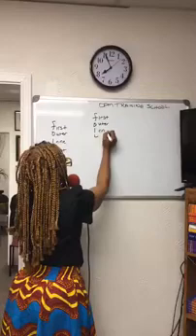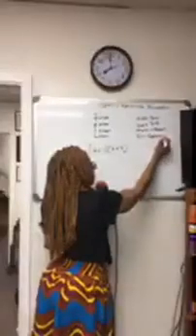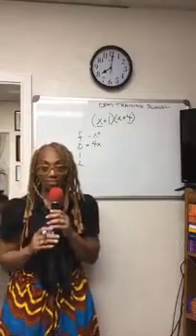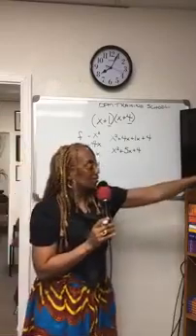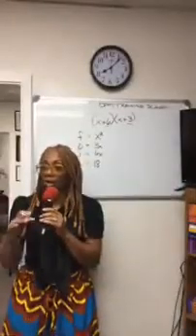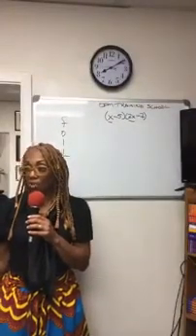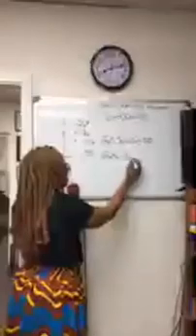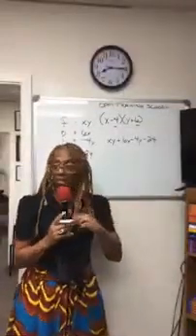GED MATH: How to solve Polynomials and Simplify Pair Factors with the FOIL Method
Professor e.jean provides simple solutions to solve algebraic math problems.
Pj Education Group ( OPM Training School)